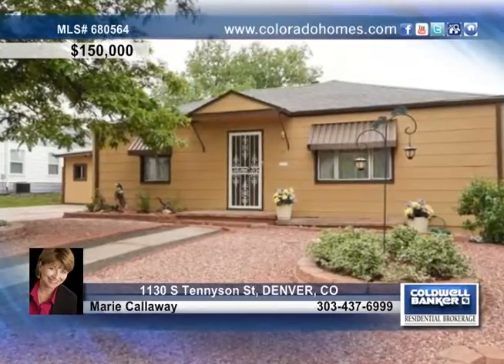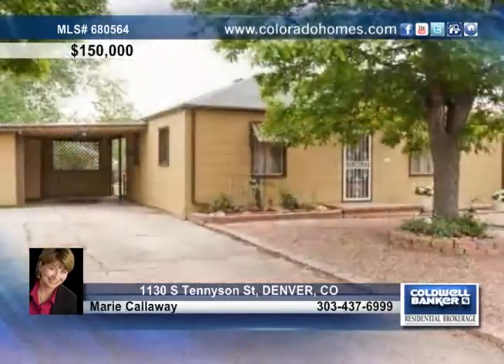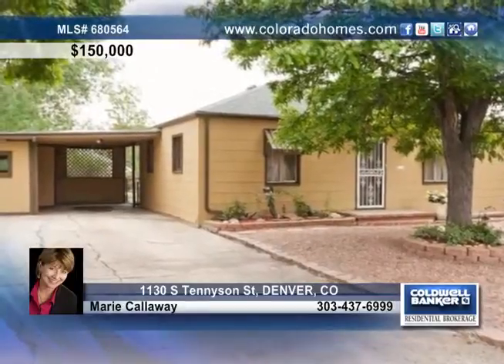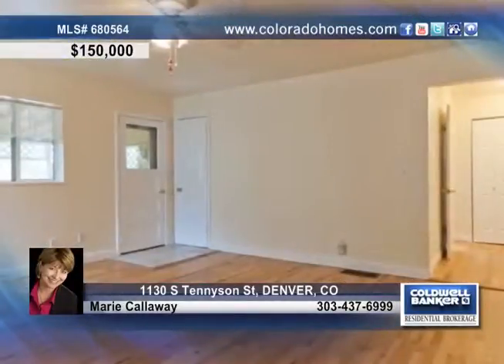Home for sale in DENVER, CO | $150,000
Quaint Bungalow-Just painted inside and out. Great first home or investment property.  Ready to move in. Large Lot for areas New Roof. Original hardwood floors in good condition. Rear yard shed/workshop includes cabinetry. No landscape maintenance at front yard. Plenty of outdoor storage.